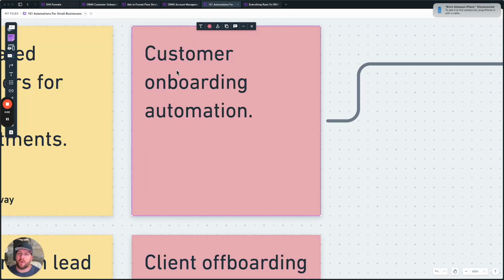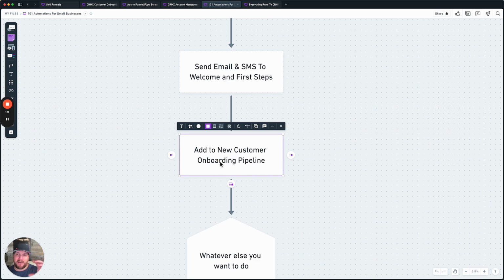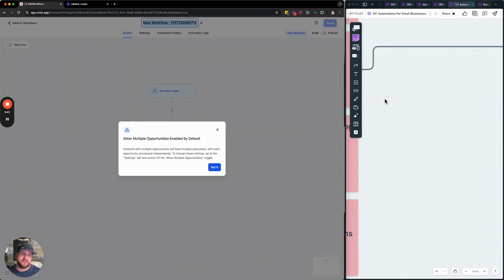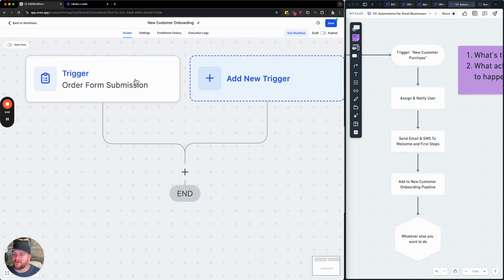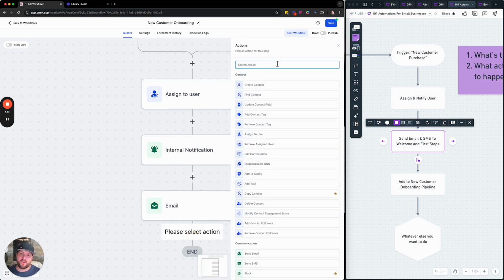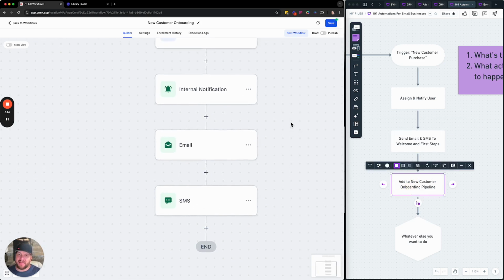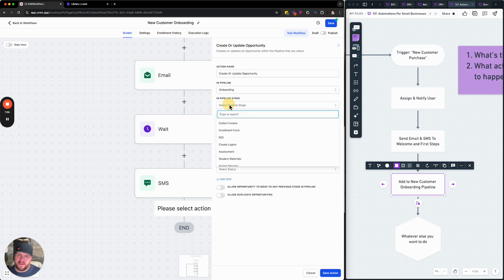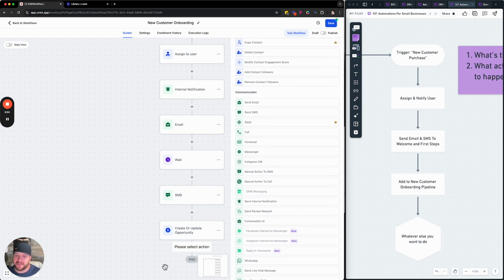4 of 101: Customer Onboarding Automation Made Easy with CRMX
Welcome to Automation 4 of 101 Automations for Small Businesses! 🎉 In this video, I’m breaking down a simple yet powerful customer onboarding automation that will save you time and ensure every new client gets the best experience from the moment they sign up.

Here’s what you’ll learn:
- How to automatically assign a team member to a new customer
- Sending a branded welcome email and SMS to your new clients
- Adding new customers to an onboarding pipeline for easy tracking
- Tips for optimizing your customer onboarding process using CRMX

Customer onboarding is critical to making a great first impression, and with this automation, you’ll have everything in place to get your new clients started on the right foot—without any manual effort!